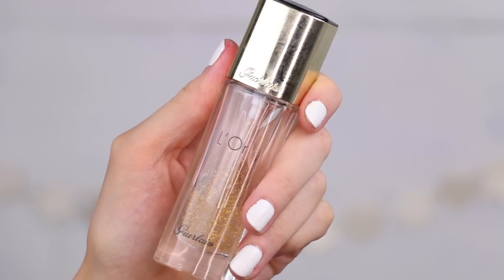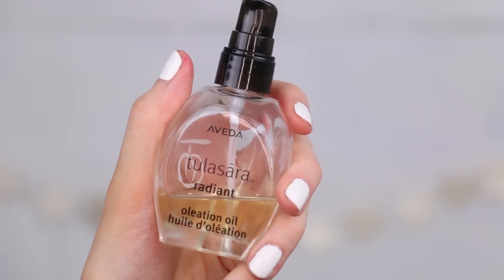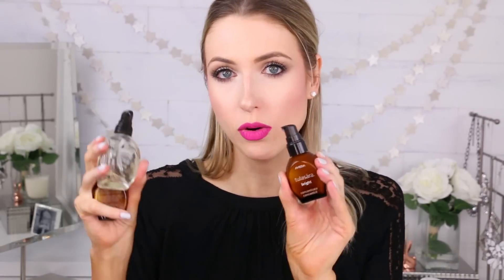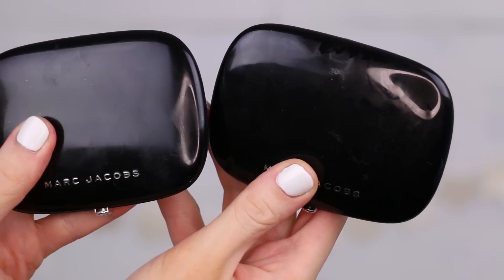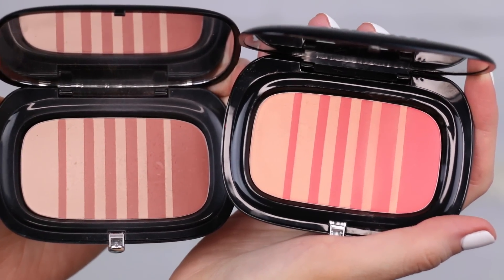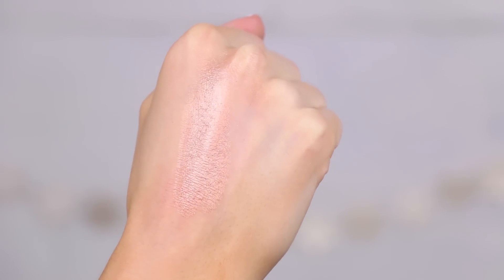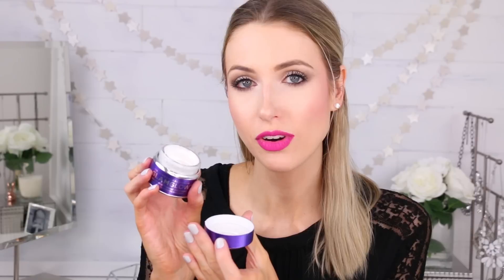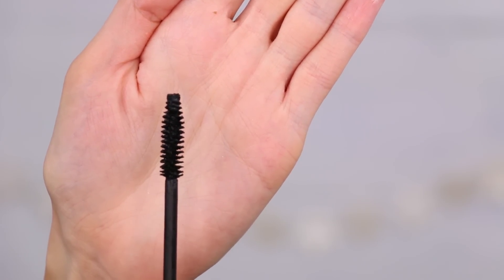LUXURY BEAUTY that are ACTUALLY WORTH IT || Best of Beauty 2016